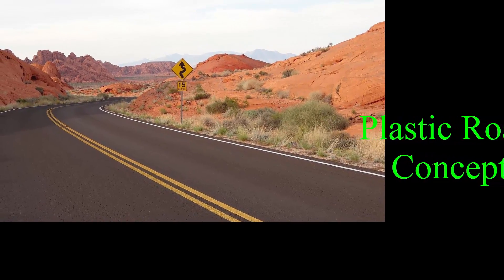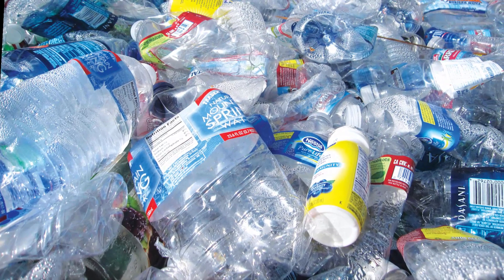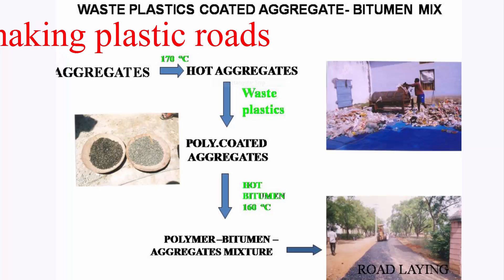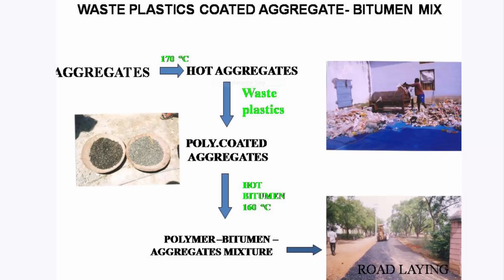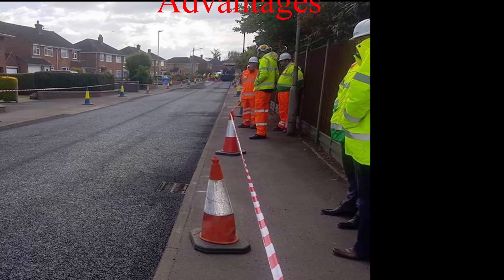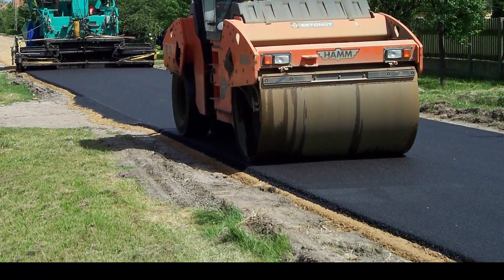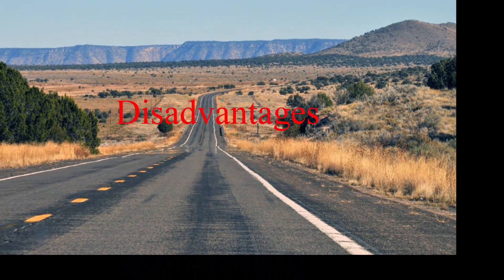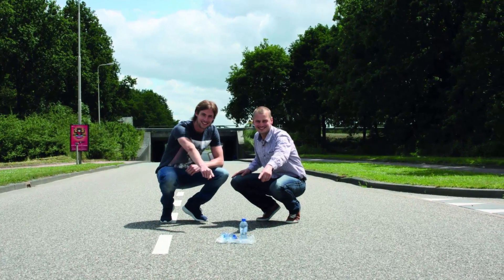Process of Plastic Road Construction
Plastic road consists of materials that contains one or more organic polymers of large molecular weight, solid in its finished state and at some state while manufacturing or processing into finished articles, can be shaped by its flow, is called as ‘Plastic’. Plastics are durable and degrade very slowly; the chemical bonds that make plastic so durable make it equally resistant to natural processes of degradation.